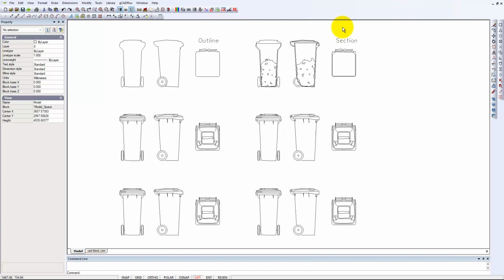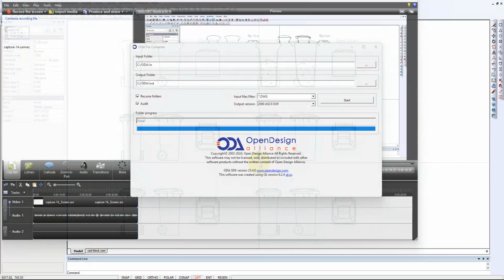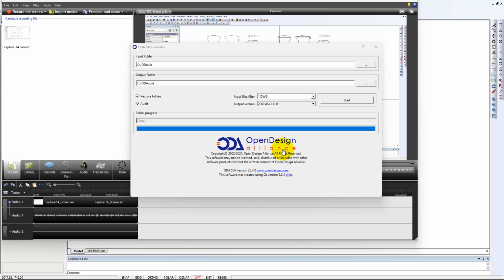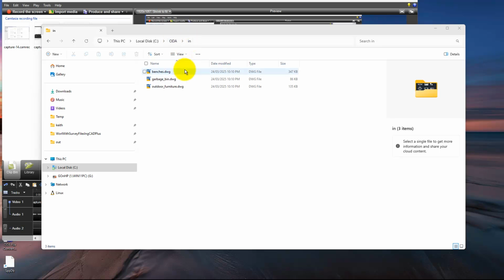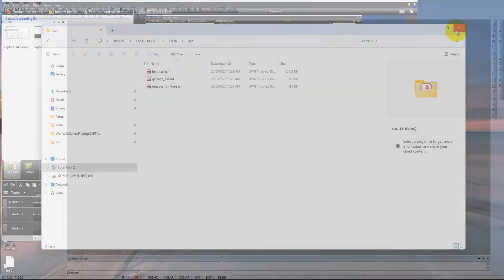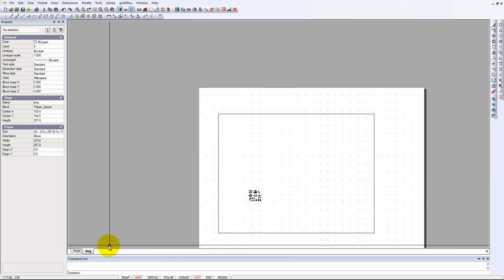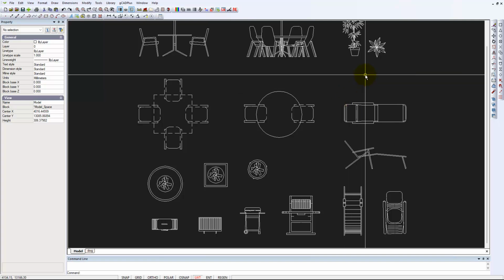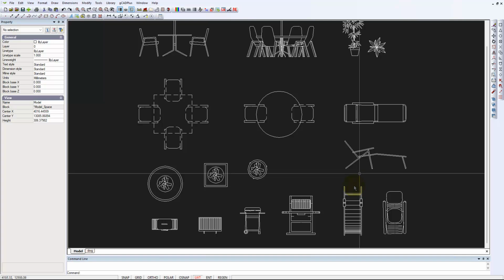How to use CAD blocks in dwg format and convert for use in gCADPlus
Multiple websites offer CAD details for download. These are often in AutoCAD file format, with the extension .dwg, but they will not load directly into gCADPlus. The solution is to use free software offered by the Open Design Alliance and convert from .dwg to an exchange file format termed DXF. This video follows the steps to convert a file that is ready for import to gCADPlus. We set up a blank drawing file and used the DXFin command.